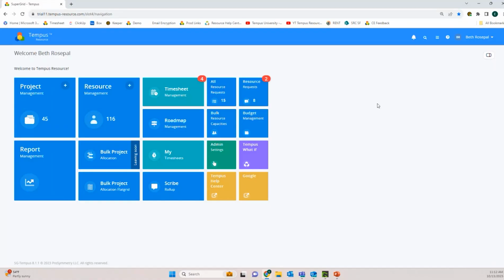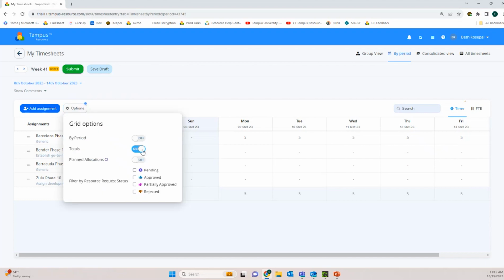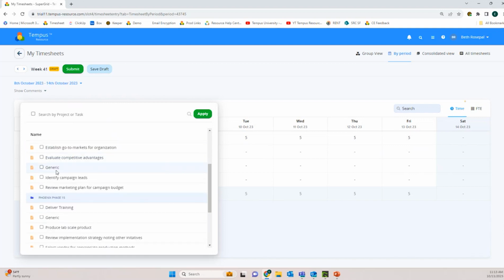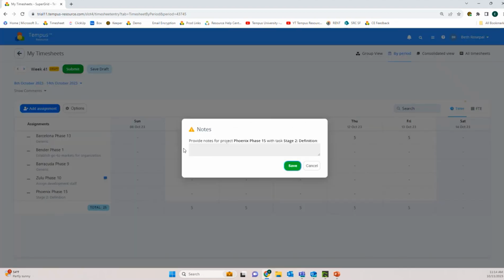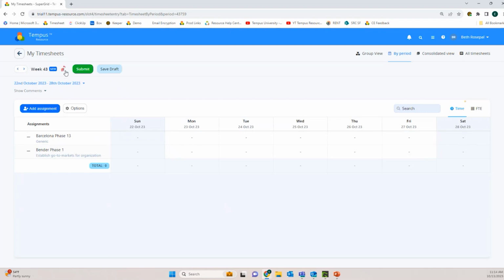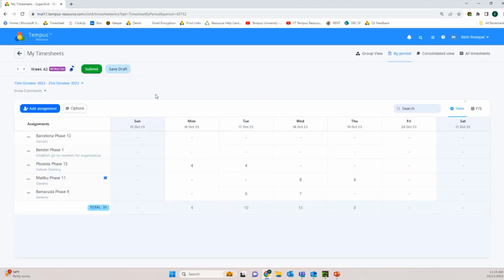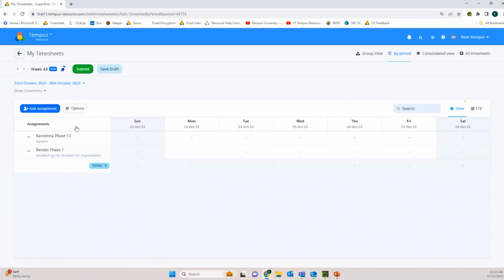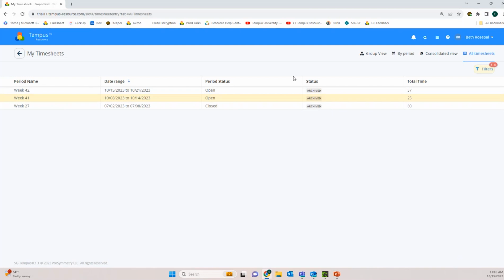Submitting Timesheets in Tempus Resource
Beth Rosepal, Implementation Specialist with Prosymmetry, demonstrates how to submit a Timesheet in Tempus Resource. Submitting Timesheets is a way for you to track actual hours on a project to help Project Managers and Resource Managers better manage allocations.